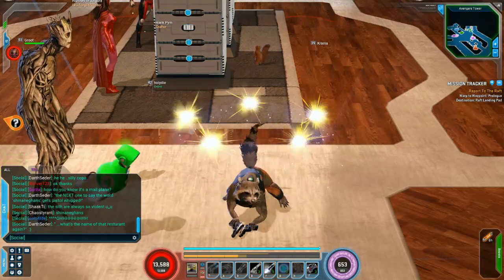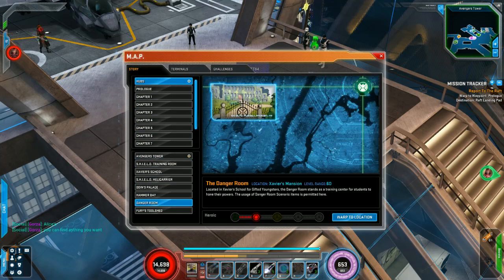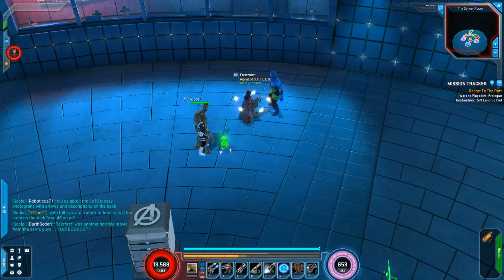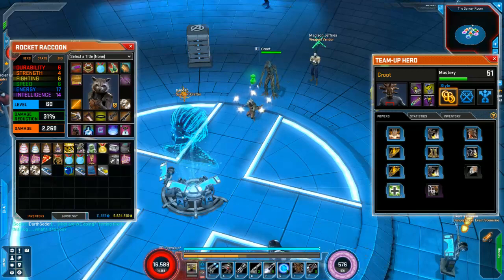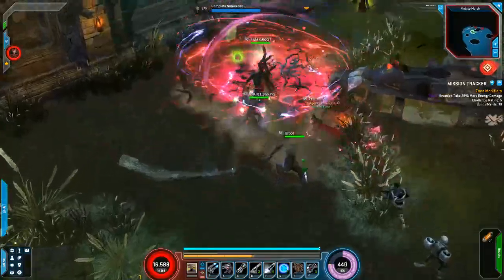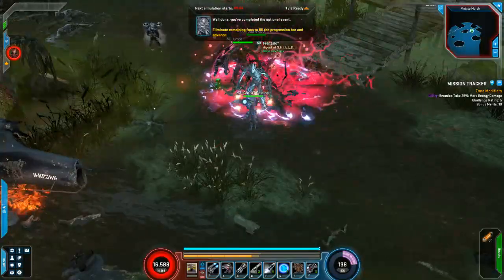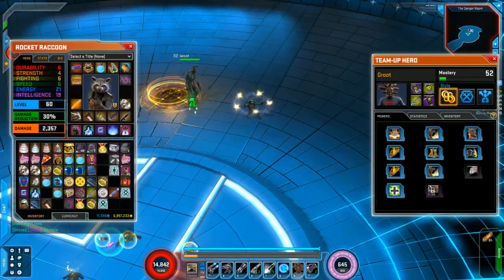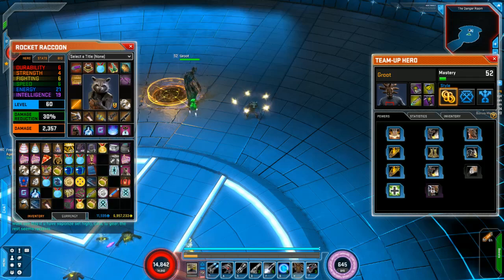TheFilmTwit Plays! Marvel Heroes - How Do I Shot Web #13